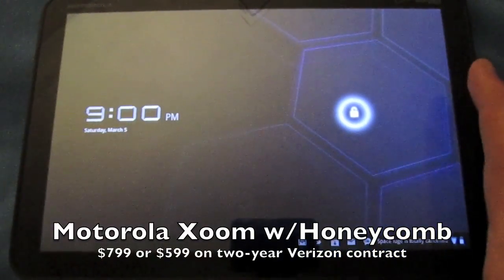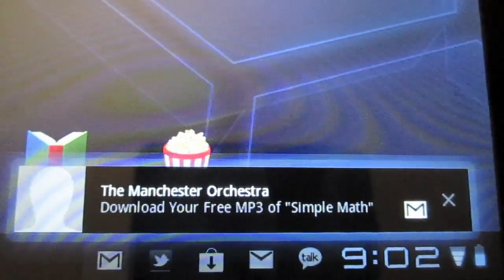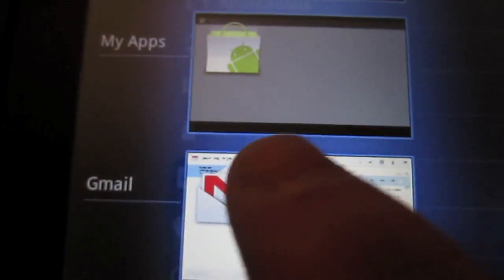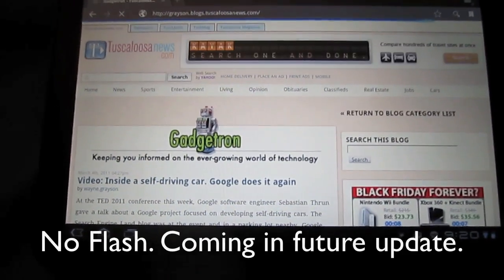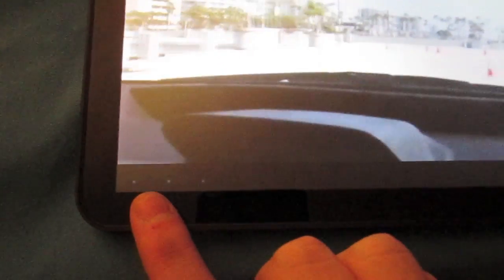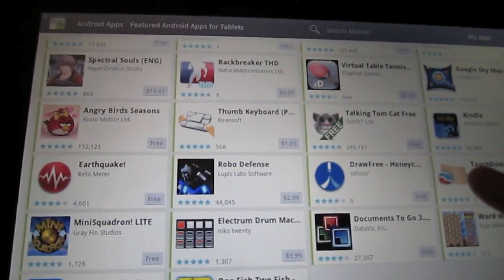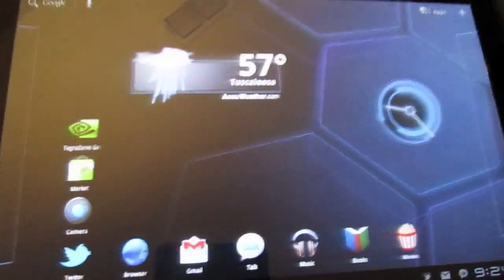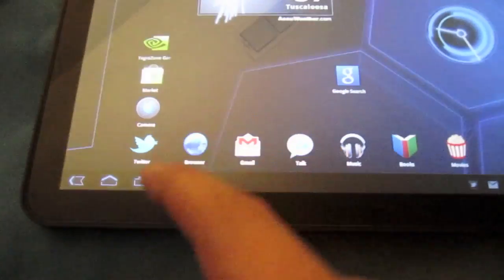A Tour of Honeycomb and the Motorola Xoom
Tuscaloosa News columnist and technology blogger Wayne Grayson takes a look inside the Motorola Xoom and Android 3.0, better known as Honeycomb. For a full review of the Xoom visit the Gadgetron tech blog at the address below: